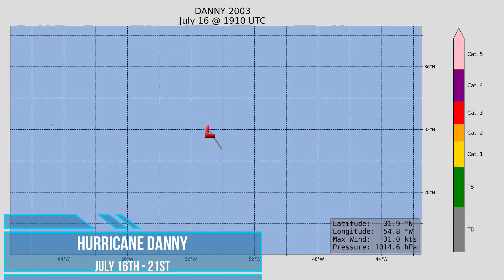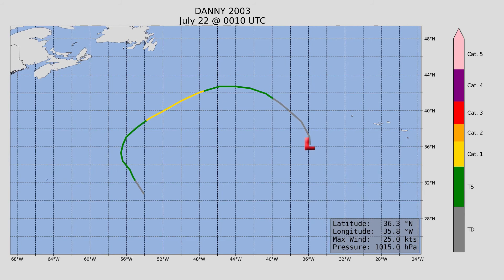2003 Hurricane Season (Animation)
An overview of the 2003 hurricane season in the Atlantic basin with a voice over of me giving statistics about each of the storms!

Have any suggestions for other events I can animate?

21 Tropical Depressions
16 Tropical Storms
7 Hurricanes
3 Major Hurricanes (Category 3 or higher)
One reached cateogory 5 status (Isabel)

93 lost their lives
$4.42 billion in damages (2003 USD)

3 names retired:
Fabian
Isabel
Juan

This animation was completed in python using the Matplotlib package.
For the raw hurricane data used in this video, please refer to the HURDAT2 database.